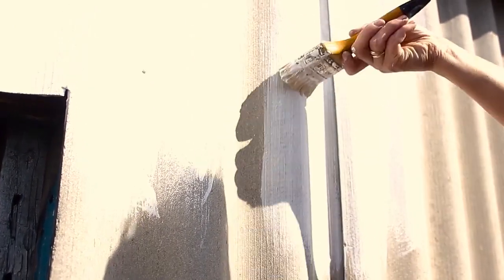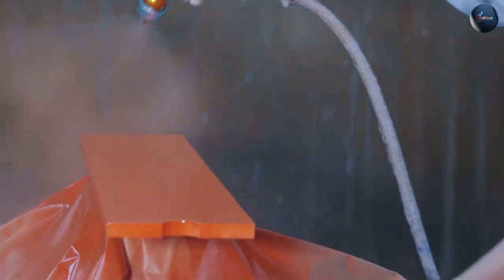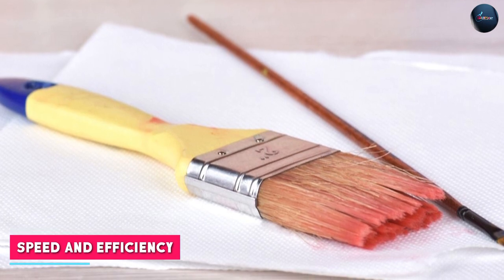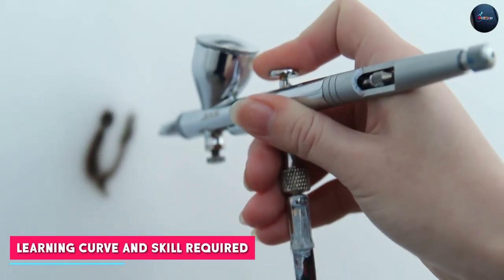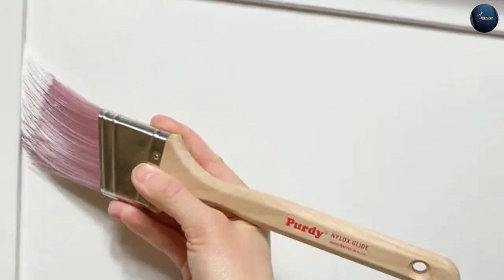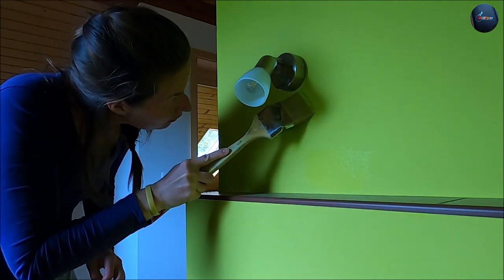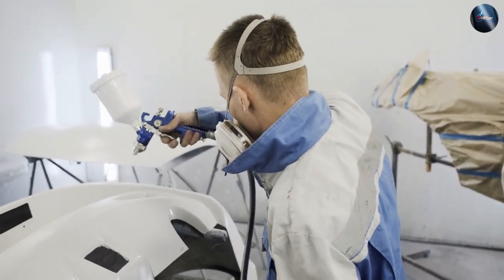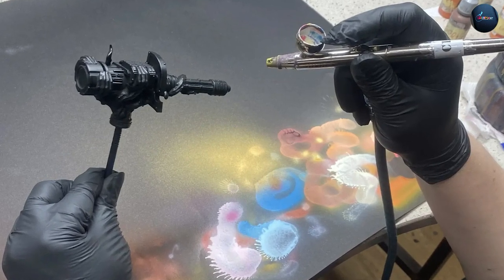Mastering Art: Airbrush vs Paintbrush - Choosing Your Creative Weapon!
Dive into the world of art as we explore the pros and cons of two popular tools: the airbrush and the paintbrush. Join us as we delve into their unique characteristics, techniques, and applications. Discover which tool suits your artistic style and preferences, and take your creativity to new heights.